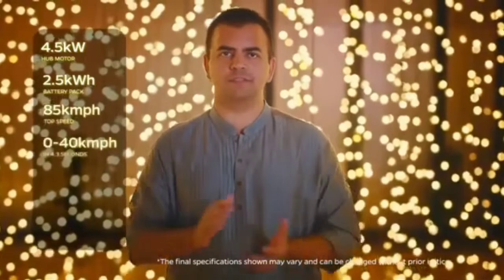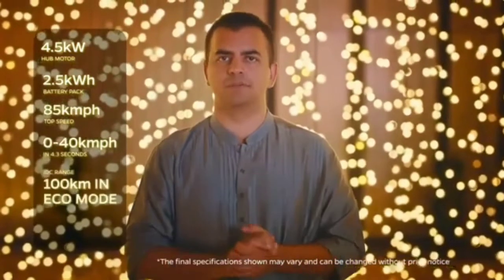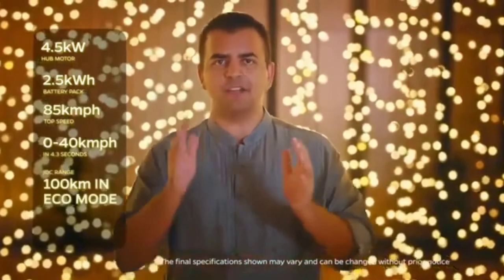🛵Ola launch ola S1 air in Diwali price 80000 men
simple_one_electric_scooter_delivery

statutes that might otherwise be infringing.

Bengaluru-based startup, Simple Energy, has
launched its first electric scooter, the Simple
One at Rs 1,09,999 (ex-showroom Bengaluru).
The Simple One enters the highly competitive
segment of premium electric scooters like the
Ola $1, the Ather 450X, the TVS iQube Electric,
and the Bajaj Chetak. If the company's claims
are to be believed, the One is India's quickest
electric scooter, taking just 2.95s to go from
0-40kmph. Also, with a humongous 4.8kWh
battery pack, the One has an IDC range of
236km, making it the highest range on offer
on any scooter in India. Here's everything you
need to know about the new electric scooter.
Don't forget to also check out the following
videos:

@smith chemistry bala

@smith chemistry bala

mjpru news
mjpru news today
mjpru nevws today bareilly
mjpru news examm
mjpru news today li

Mjpru news ,
mjpru news today,
mjpru exam date 2021
mjpru news today 2021

Mjpru news ,
mjpru news today,

Description
mjprumjpru is ansari,mjpru improvement
result 2021,mjpru live news,mjpru latest
news.mjpru lb entrance form 2021,mjpru
latest update,mjpru latest news todaymjpru
llb result 2021,mjpru live.mjpru llbmjpru
msc exam date 2021,mjpru msc entrance
question papermjpru msc exam form
2021,mjpru ma private form 2021,mjpru
msc entrance exam form 2021,mjpru ma
exam date 2021,mjpru ma private exam
date 2021mjpru bams question paper,mjpru
result.mjpru reviewmjpru result 2021,mjpru
roll number kaise nikalemjpru registration
last date 2021,mjpru result 2020 kaise
dekhe.mjpru regular form 2020-21,mjpru
result 2019 kaise dekhe,mjpru updates
news,mjpru ug pg exam news,mjpru
university.mjpru ug exam date 2021,mjpru
university news,mjpru university news
toduminri
iniuorcihu ov
today.mjpru university exam,mjpru vlog.mjpru
previous year question papers,mjpru 2 ba

Abaut this video

Is video men up ki sbhi university ke bare men jankari di jati h jese mjpru news mjpru exam news ccsu university csju university b.ed exam update university latest news